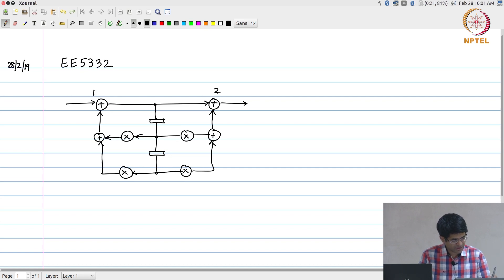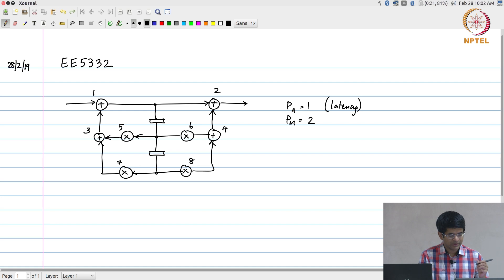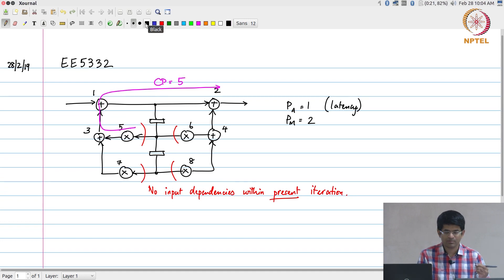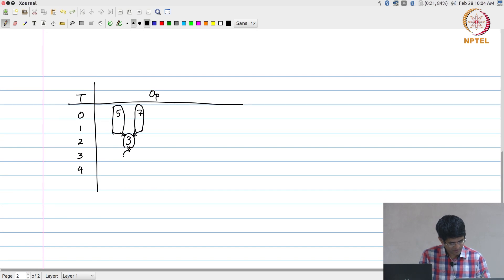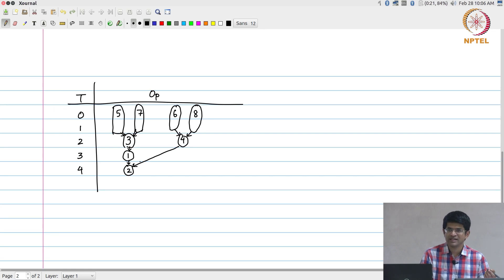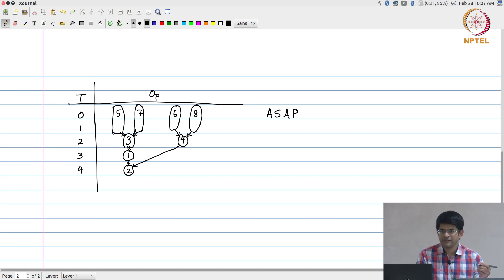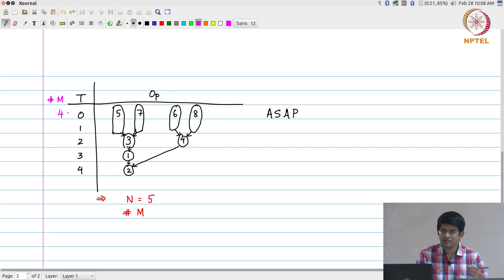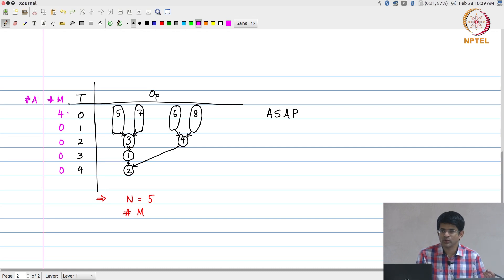Lec48 - ASAP schedule